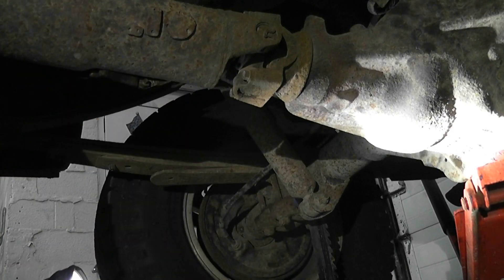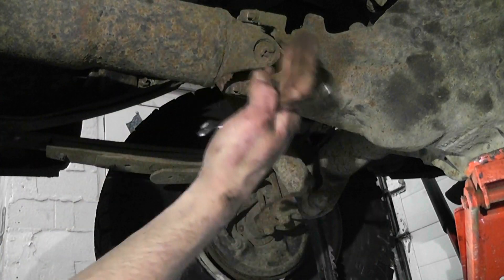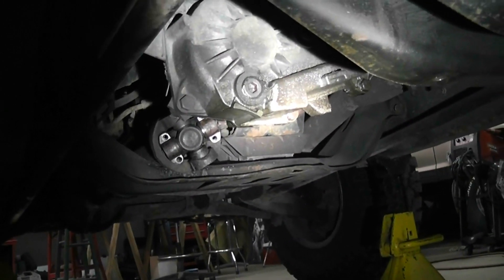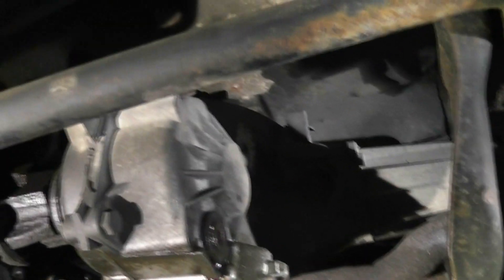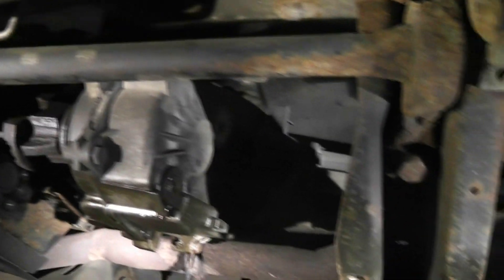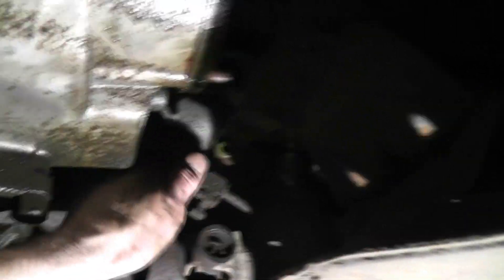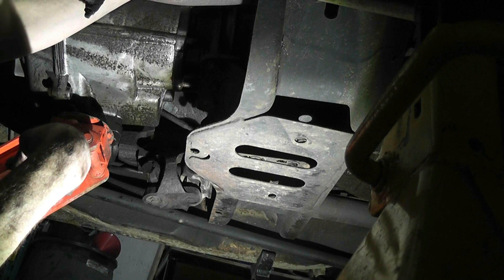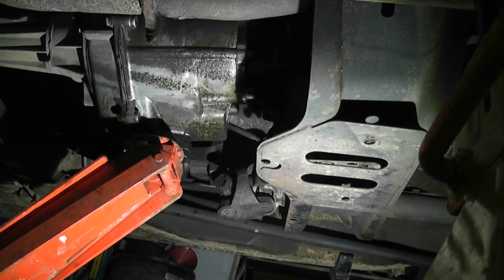99' Dakota 4X4 Rear Transmission Seal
Changed the fluid in my Transfer Case only to find it leaked more so it's time to replace the seals I bought many months ago.